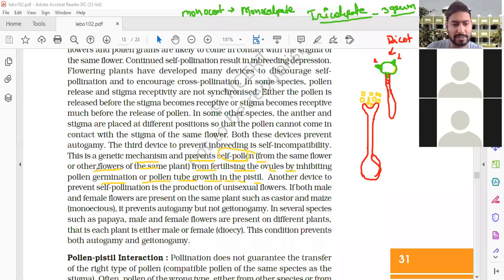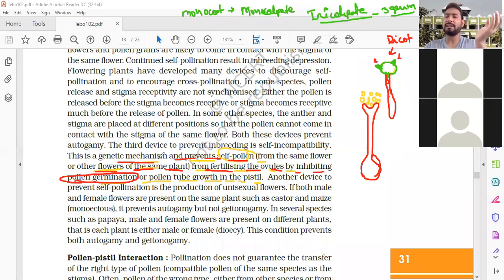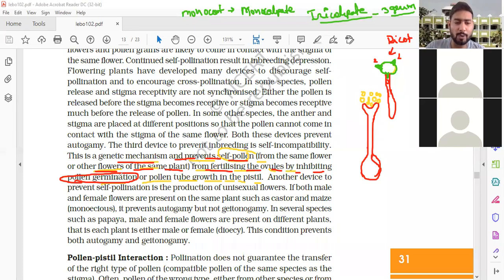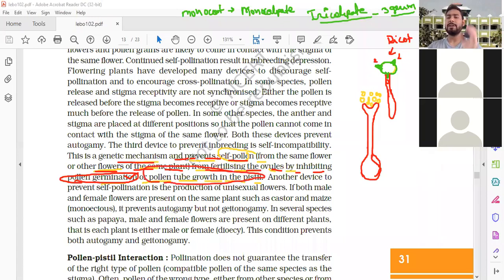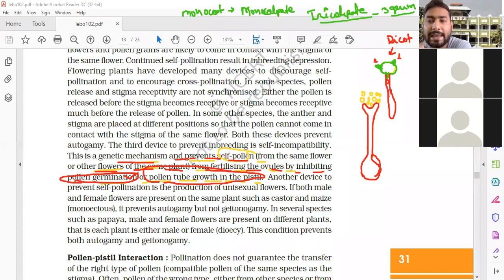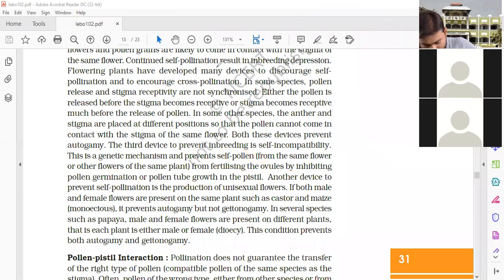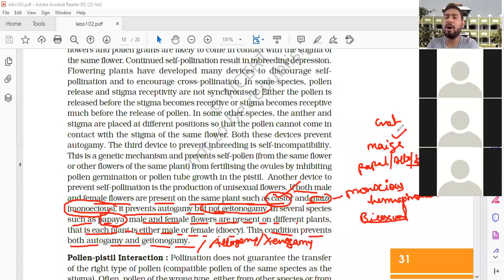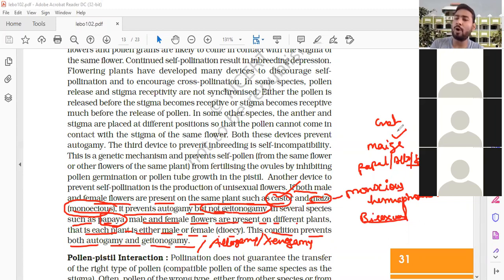Out Breeding Devices- Protogyny, Protandry, Heterostyly, Herkogamy, Self Incompatibility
Dicot Pollen Grain- Tricolpate, Monocot Pollen Grain-Monocolpate

For NEET (2023), TGT, PGT, ICAR-NET, CSIR-NET,GATE-XL, ICMR-JRF